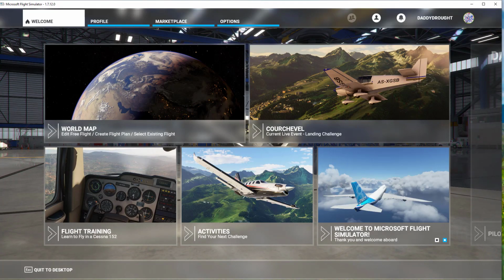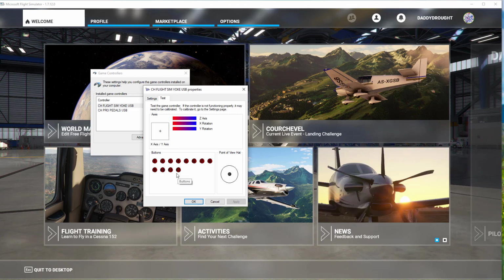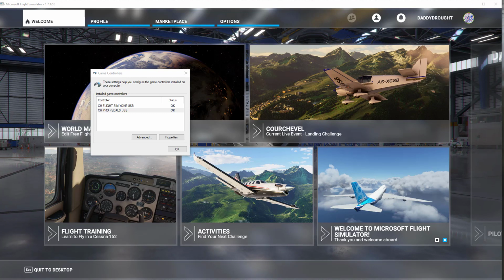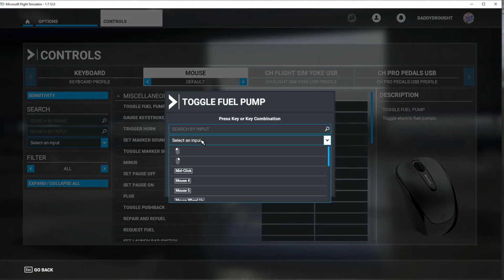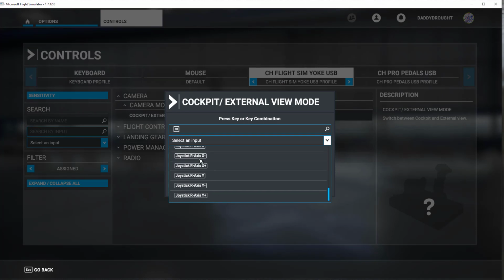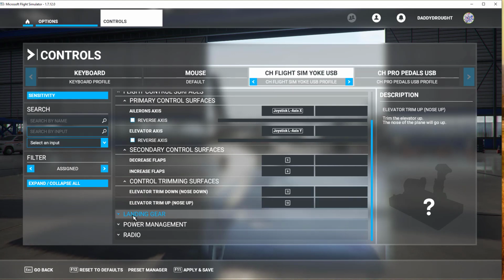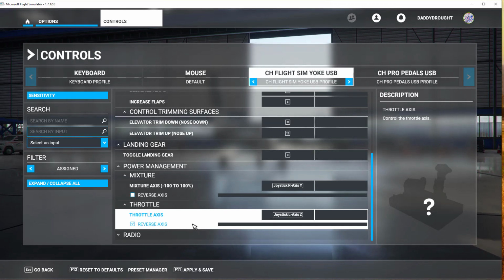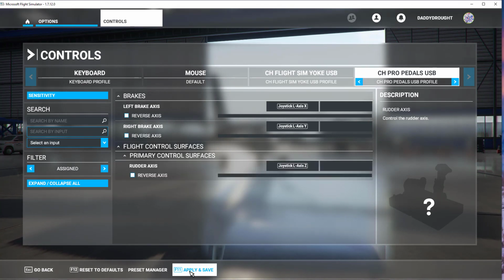Configuring The CH Yoke and Pedals for Flight Sim 2020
Configuring CH Products Flight Sim Yoke and Pro Pedals for Flight Simulator 2020.